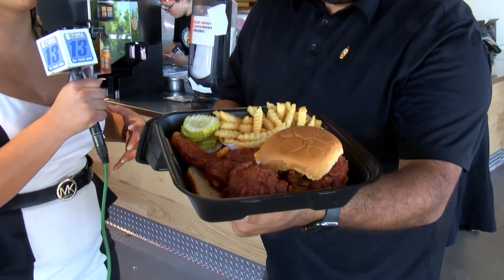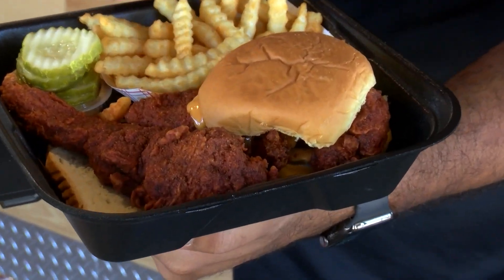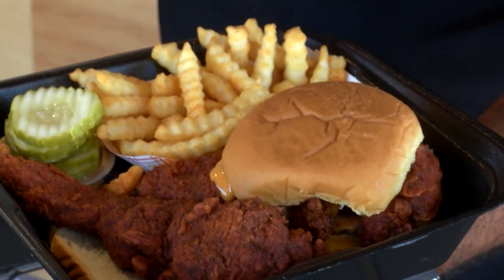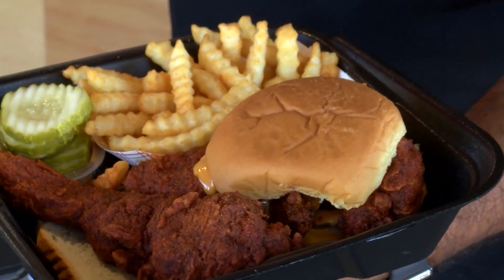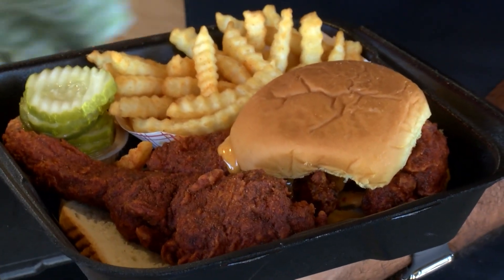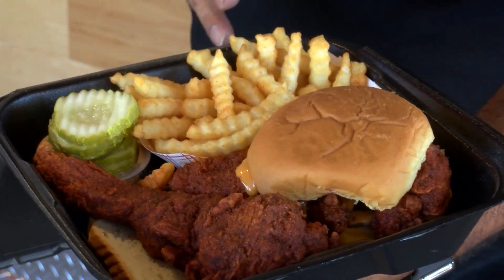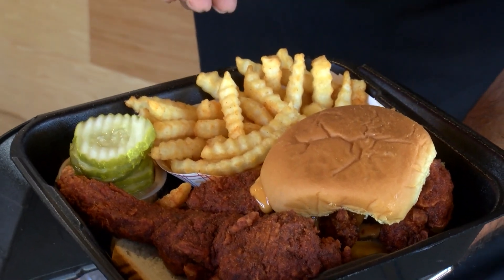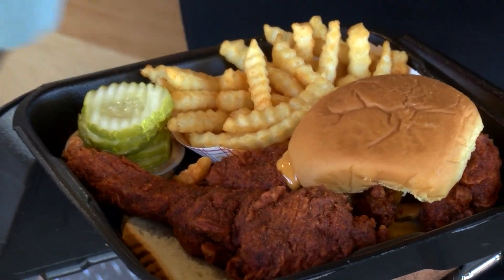Sneak Peek of Dave's Hot Chicken in Yuma